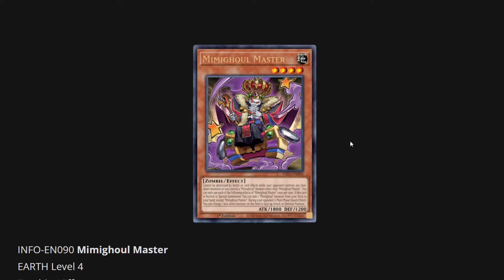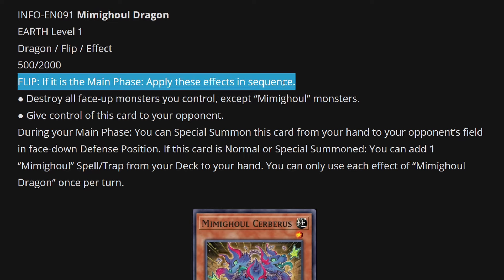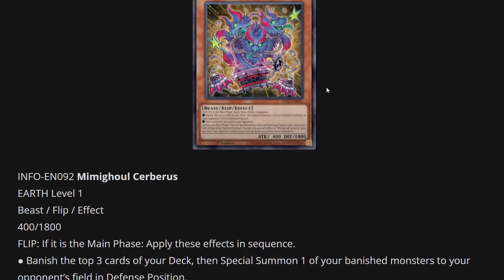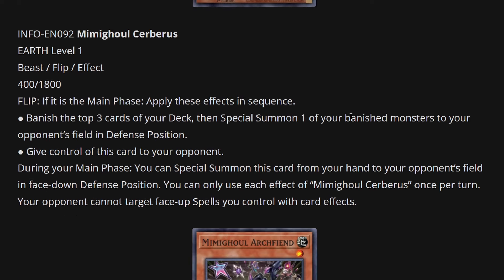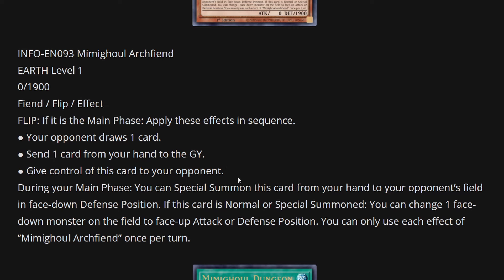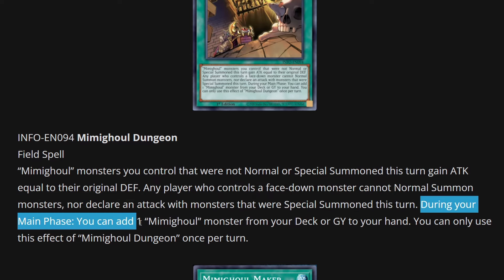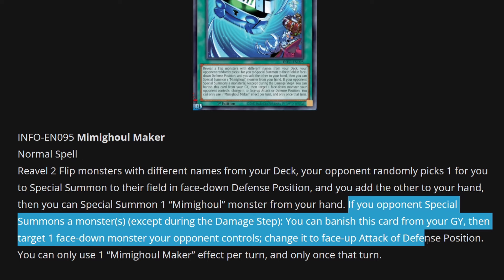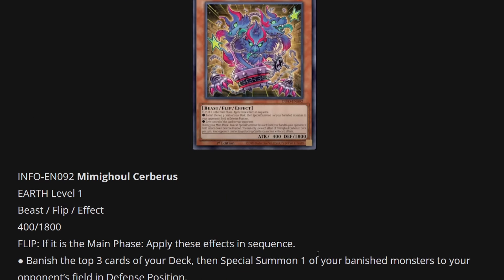GOOD FLIP DECK?! NEW MIMIGHOUL TCG ARCHETYPE | Yu-Gi-Oh!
A new flip archetype that actually seems promising and fun!